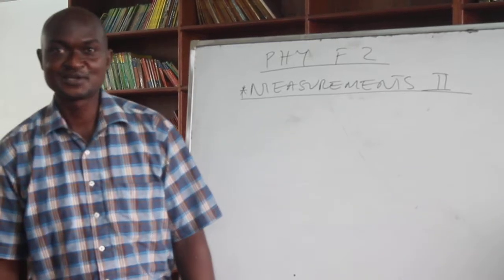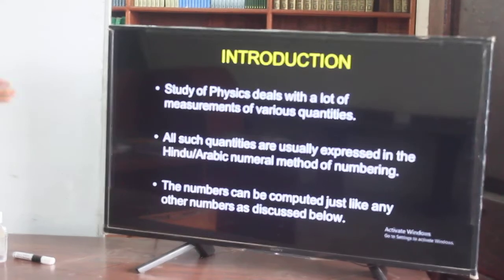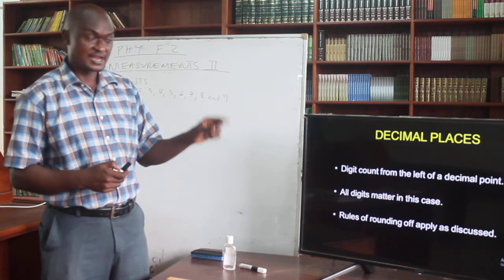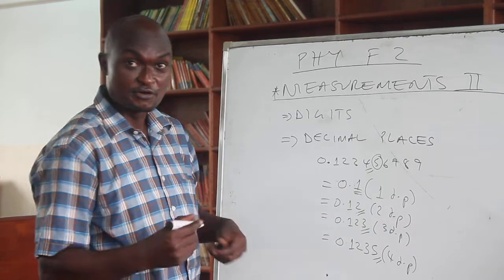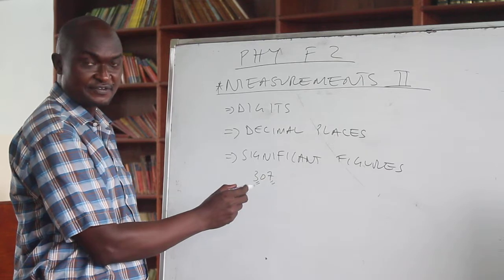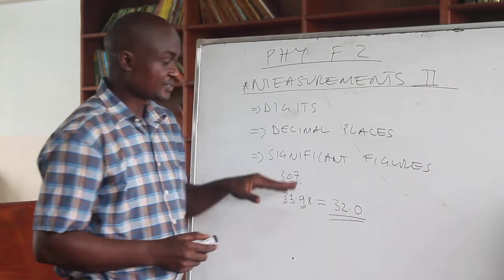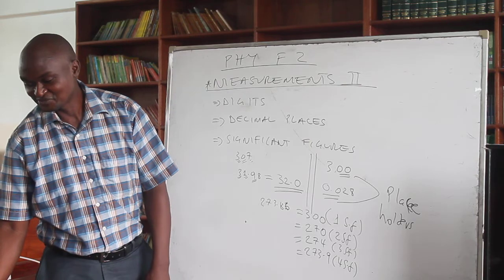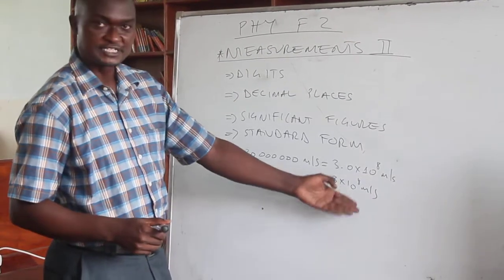AIRED RECORDED MR MILTON FORM 2 PHYSICS MEASUREMENTS II (LESSON ONE PART ONE)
LESSON ONE(PART ONE)